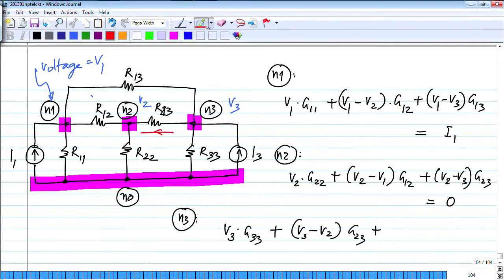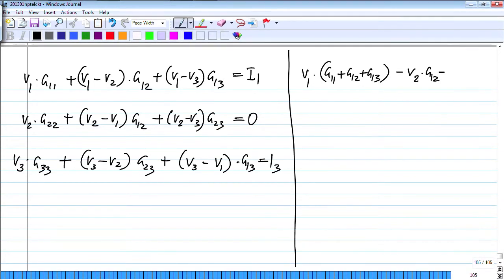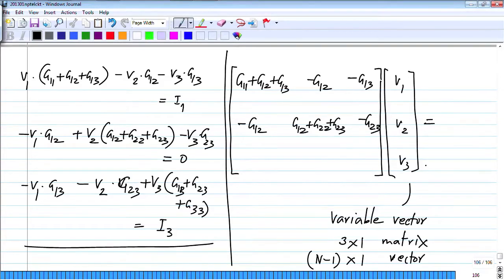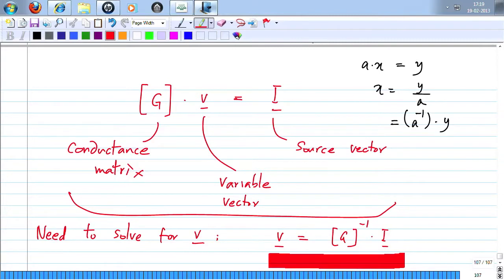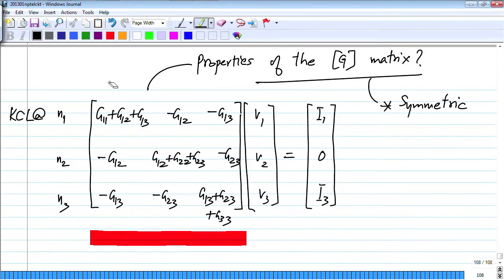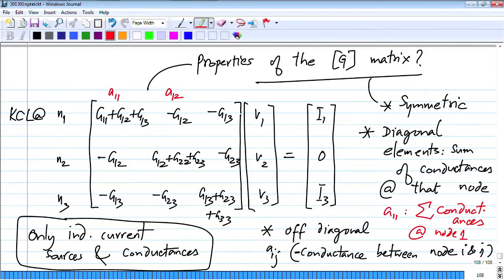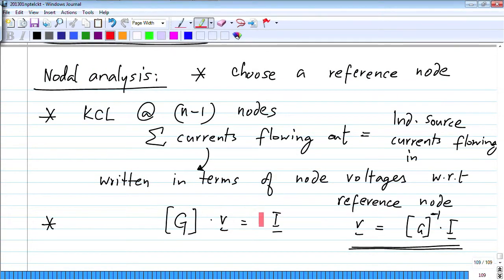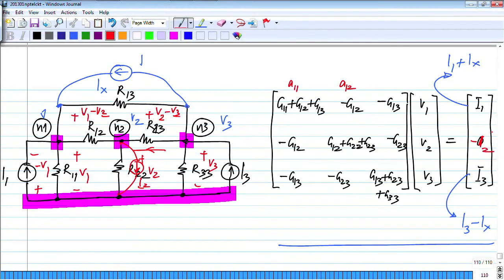Circuit Analysis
Subject:Electrical Engineering